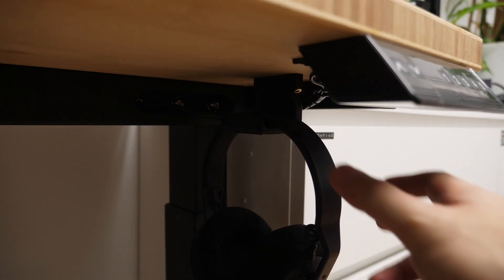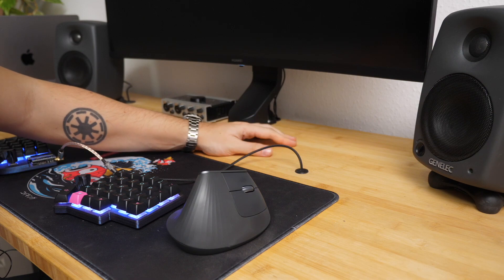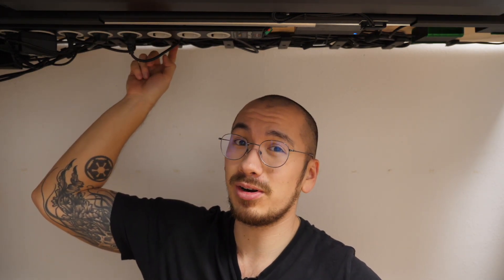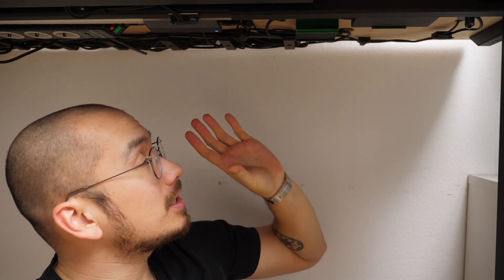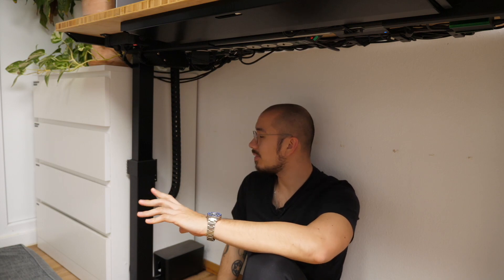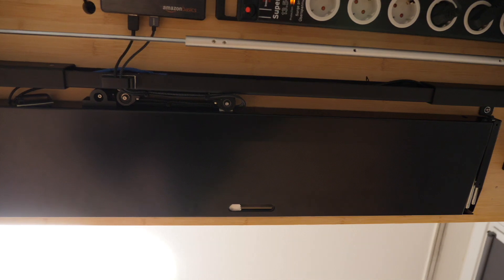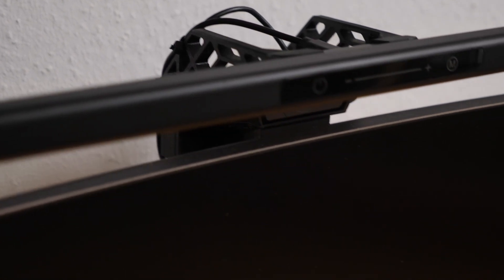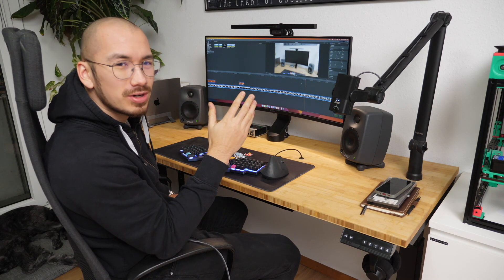Better Cable Management with 3D Printing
How can 3D printing improve your cable management? By designing custom pieces fit for your needs!

0:00 Intro
1:18 Headphone Hangers (boring)
1:32 Large Hole Cover (boring)
2:15 Small Hole Cover
3:34 Under the Hood
4:55 T-Hooks
6:00 Power Strip Bracket
6:38 Power Brick Bracket
8:10 Drag Chain Mount
10:33 Drawer Cable Guide
11:30 Light Bar Mount
14:16 FIN

My equipment:
- Main Camera: Panasonic GH5
- Main Lens: Panasonic 12-35mm f2.8
- Lavalier: Røde Smartlav+
- Shotgun: Røde VideoMic Pro (1st Gen)
- Main Tripod: Rollei Traveller Carbon
- Small Lights: Neewer LED Panel
- Big Light: Neewer SL60W
- Light Diffuser: Neewer Hexagonal Softbox